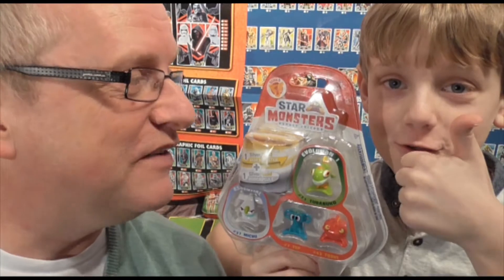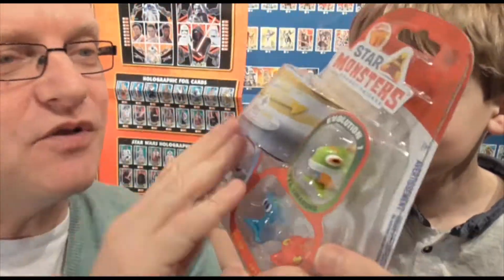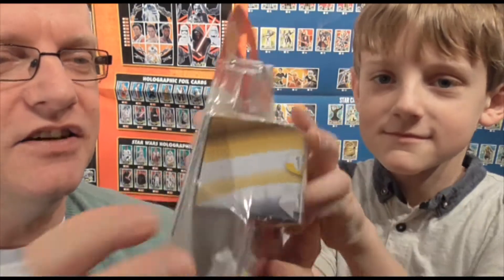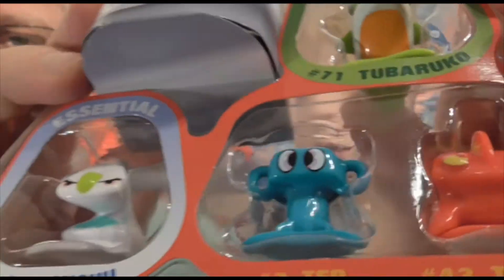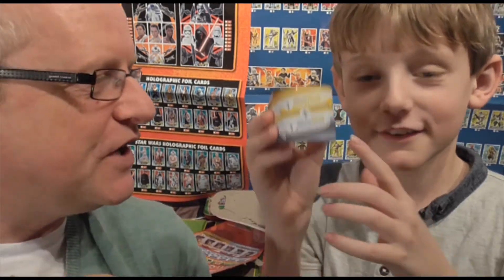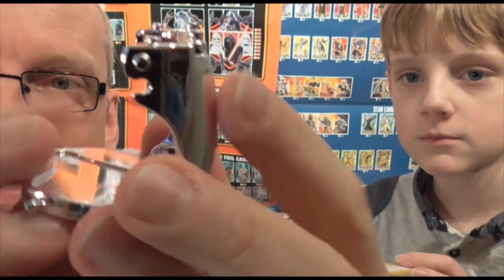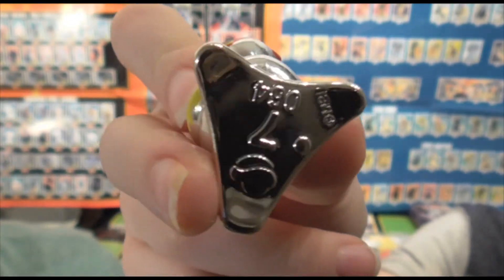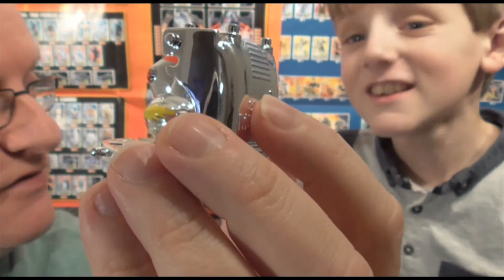RARE Star Monsters - Star Monsters Pocket Friends blister pack unboxing -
What RARE Star Monsters did we get in our first Star Monsters Blister Pack opening.
We got a RARE Silver Star Monsters figure. Take a look as we open our fist 5 character set that contains 4 Star Monsters and 1 Rare or Ultra Rare Star Monsters. The rare Star Monster is guaranteed with these blister packs but you still don't know which one you will get until you open the pack.

With these Star Monsters blister packs you can  see 4 of the Star Monsters you are going to get but the rare monster is in a small box within then pack. This means you still get that element of surprise which the kids love. These bigger Star Monsters packs make for great gifts for the kids and you still have that fun surprise.